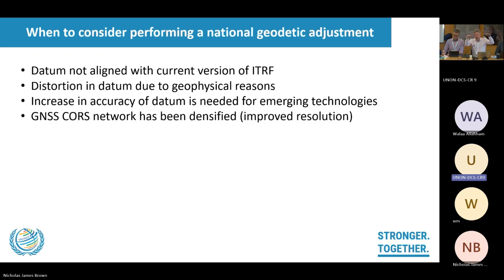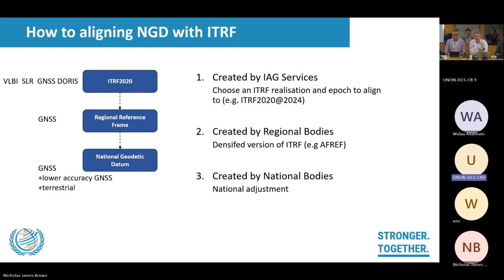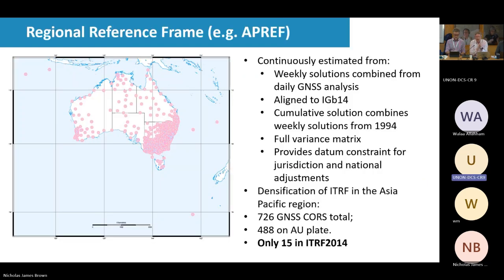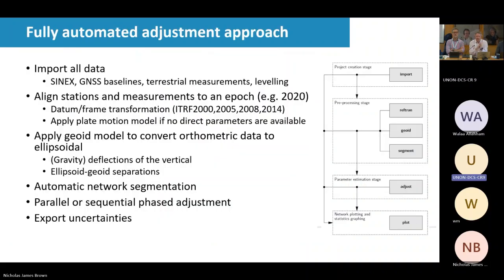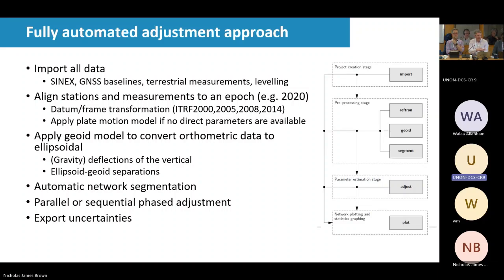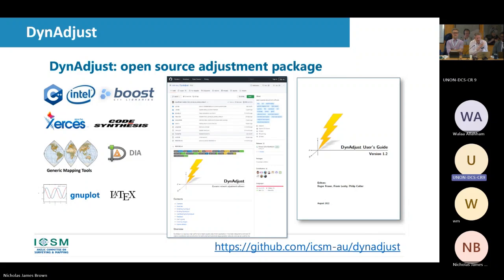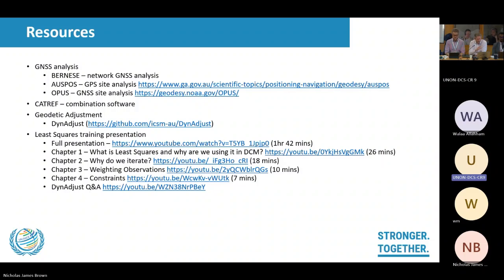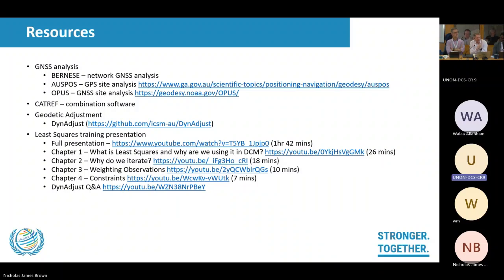2.2.1 National geodetic adjustments